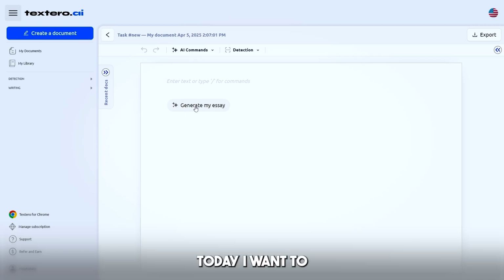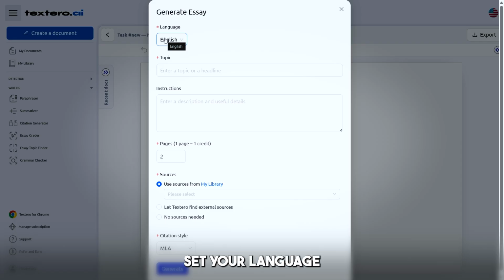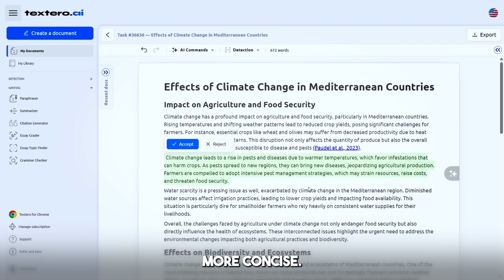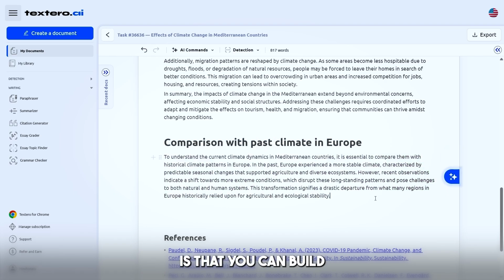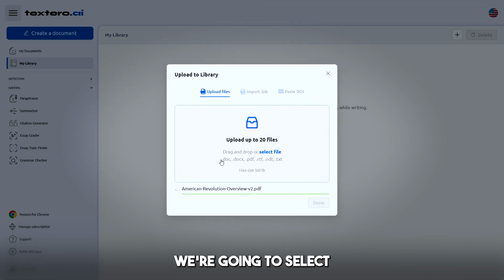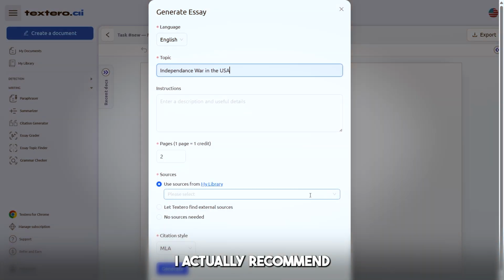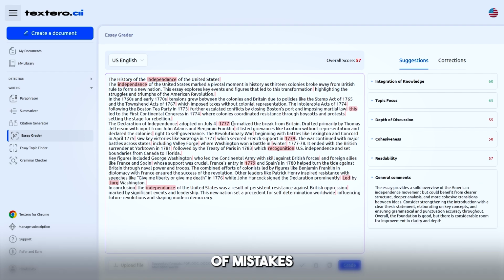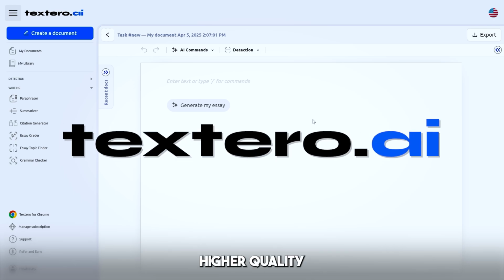Textero AI Review: Best AI Essay Generator?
In this video, I test Textero AI, a powerful AI essay writer and paper generator. I will show you how it works, it's best features and discuss whether it is actually worth using.